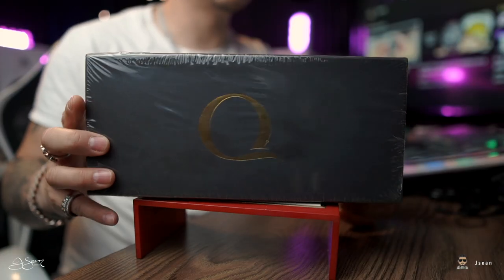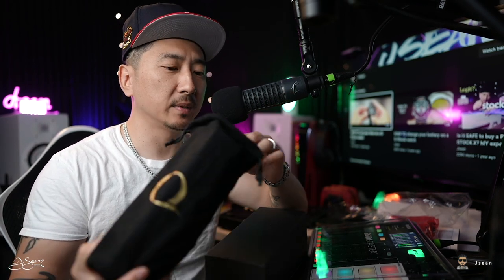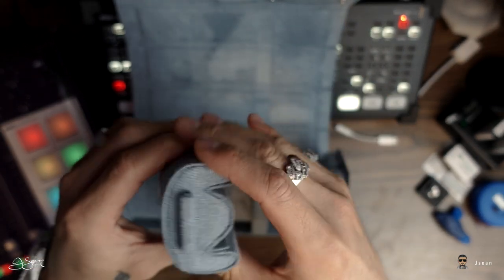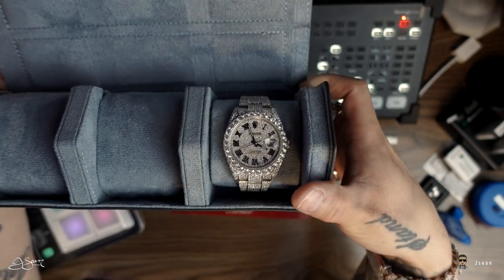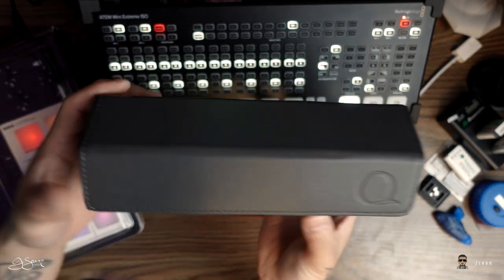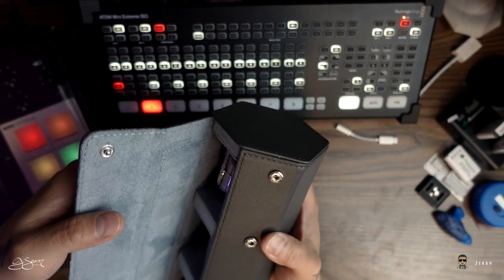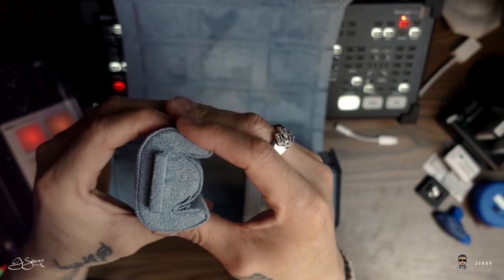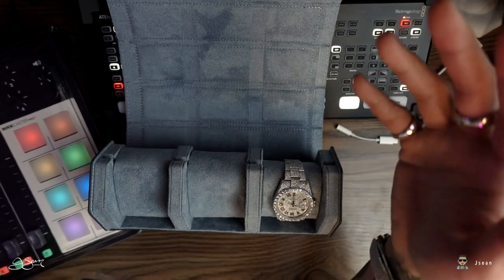WATCH TRAVEL CASE | Jsean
After a ton of research, I found this Leather Watch travel case to be the best option for me.  I know there are cheaper options out there but the flat edges on this case really makes a difference when placing them on flat surfaces.  Made with good materials, good protection along with a nice colorway.  They also come in different colors.

AMAZON LINK*